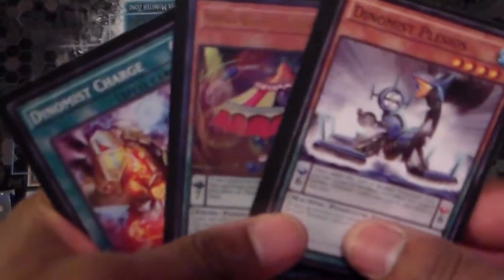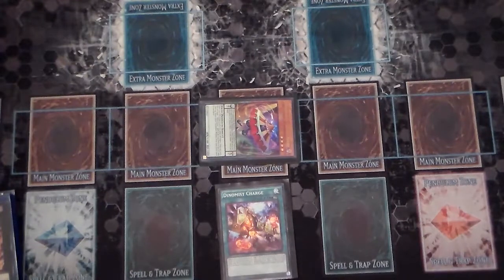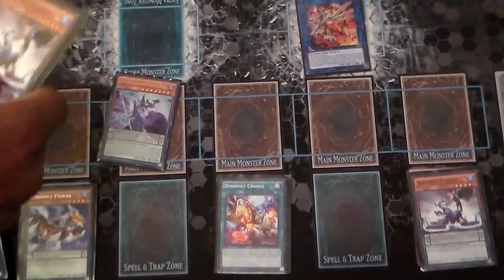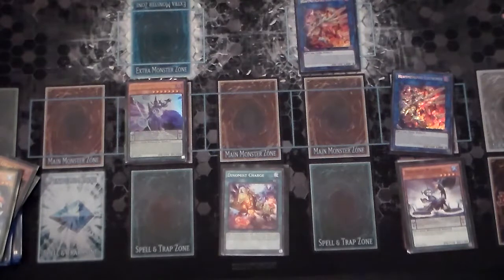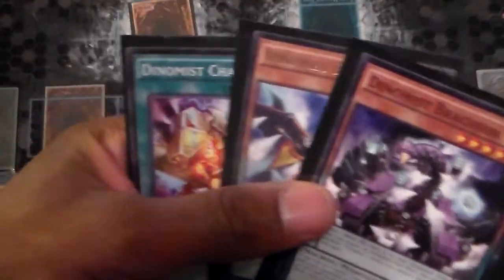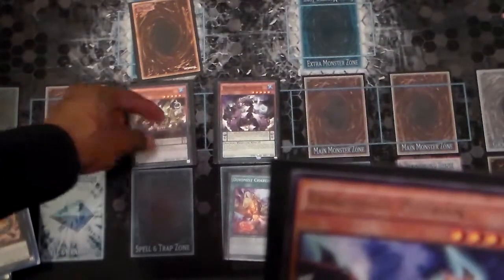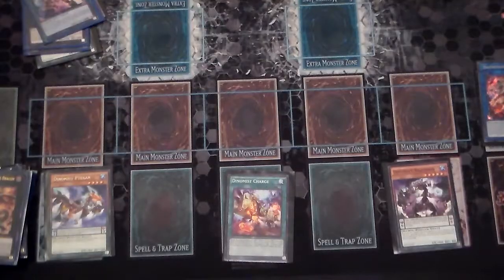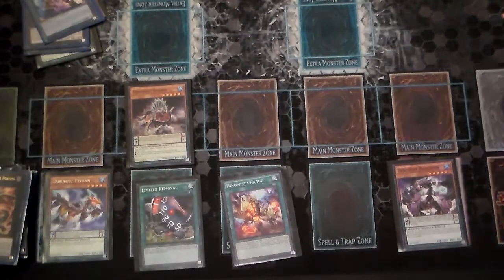Dinomist Combo Tutorial 2018 - TOTD 98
Yu-Gi-Oh Dinomist Combo Tutorial 2018
Yu-Gi-Oh!
Top of the Deck
Episode 98
Class Is In Session: Dinomist Combo Tutorial 2018!

So Dinomists are always seen as a bit of a demise deck, that uses a lot of backrow. But with the release and inclusion of Heavymetalfoes Electrumite, Dinomists have some outstanding combos. We decided to highlight about two or three combos to try out on your own. And as a bonuses added a couple of Dinomist Combo tricks and interactions that help you recur some advantage. Dinomist Charge puts in work, as does Wavering Eyes and Astrograph Sorcerer. So sit back and enjoy the Dinomist Combo Tutorial 2018 - from Top of the Deck.

And a Twitter: @TeamMLBPresents